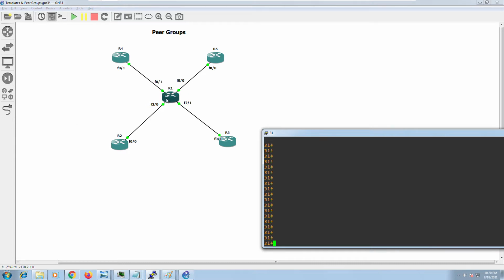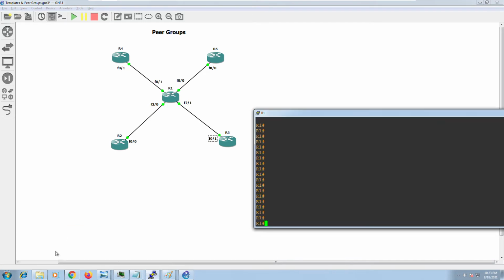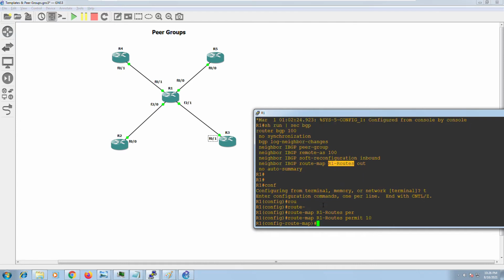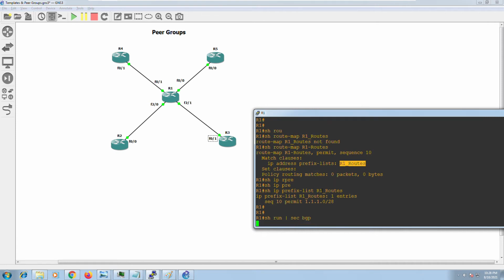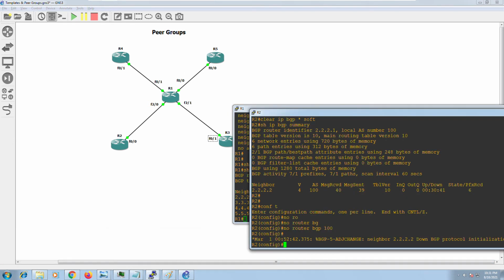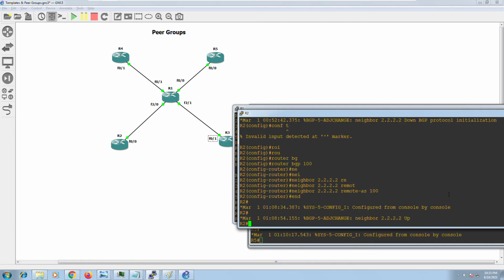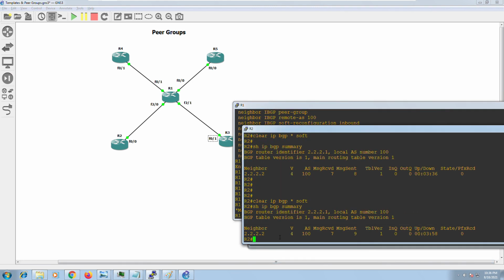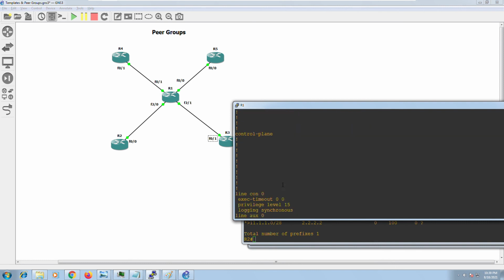BGp PeerGroup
BGp PeerGroup / Route-map / Ip prefix-list configuration